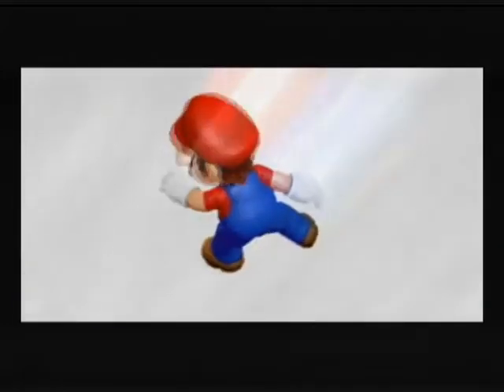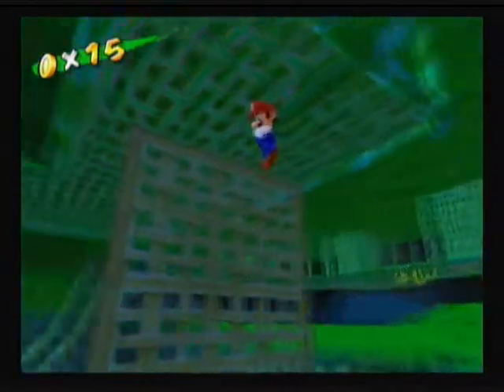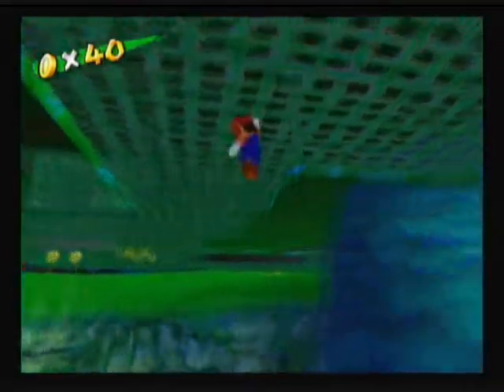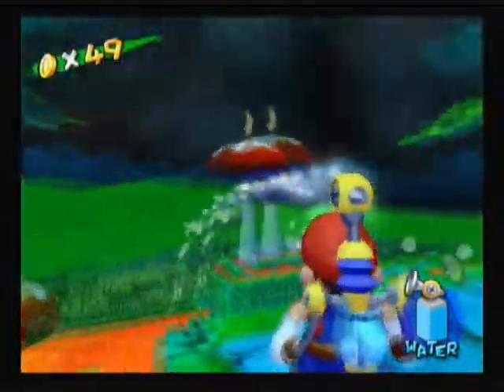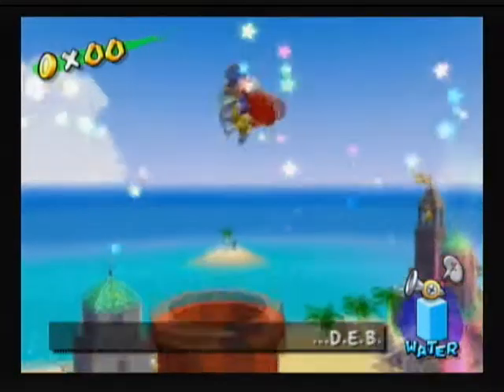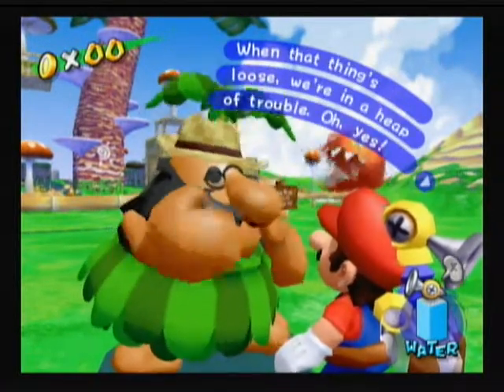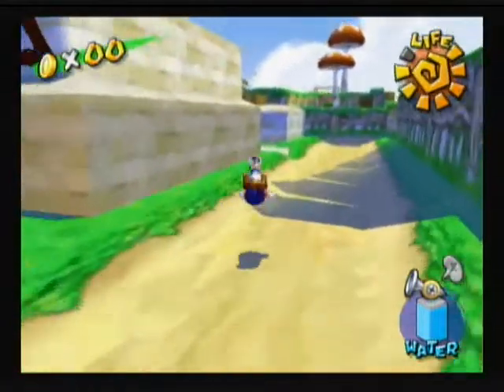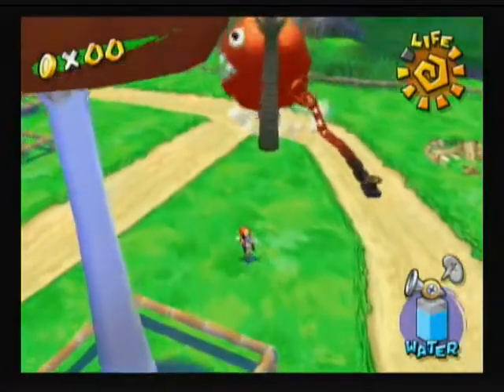Let's Play Super Mario Sunshine - Part 44: Mario's On FIRE!!!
AHHHHHHH We lose FLUDD... but we get it back and save Pianta Village.. YIPPEEEE lol. Enjoy